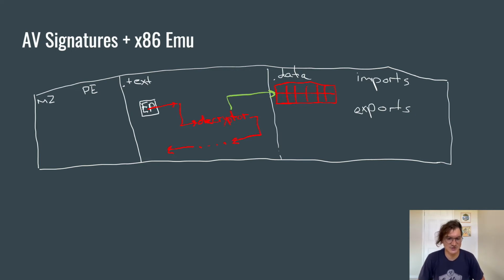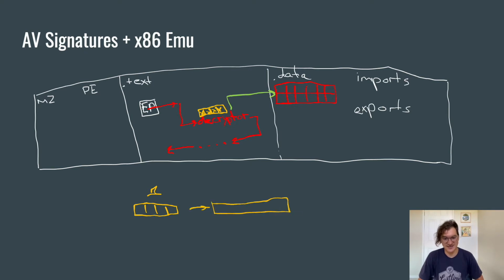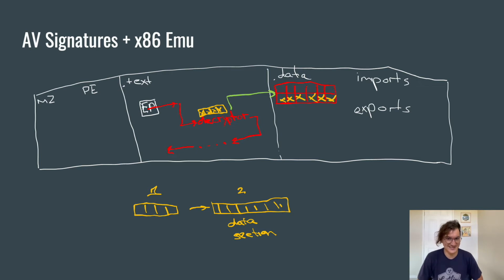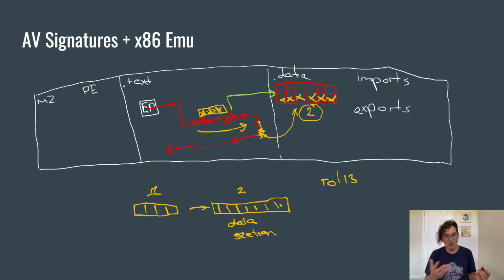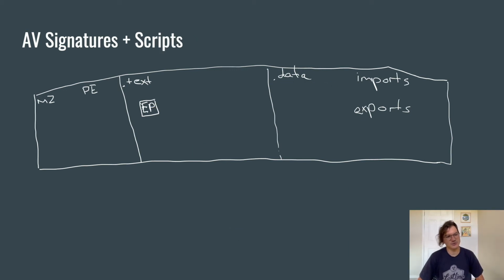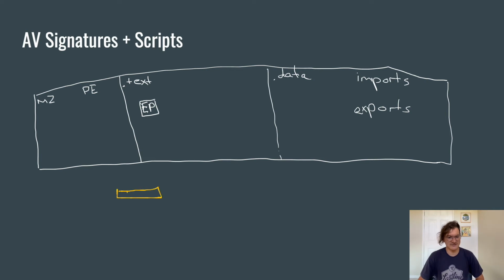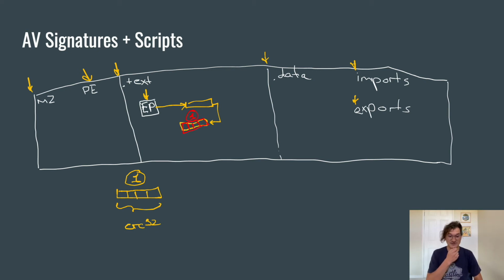P1Ep11: 2000-2005 - x86Emu and AV Scripts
From this video, you will learn how x86 Emulator and AV Scripts (also know as updatable heuristics or Algorithmic Scanning Methods) were used in combination with signatures to detect malware.